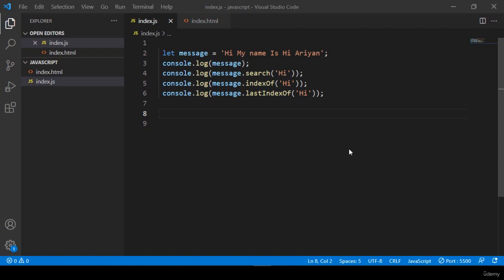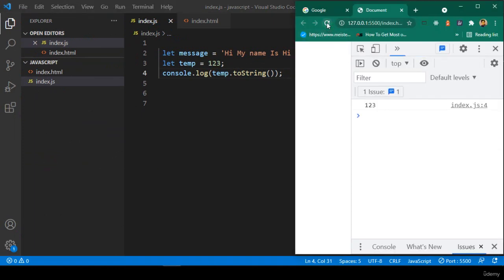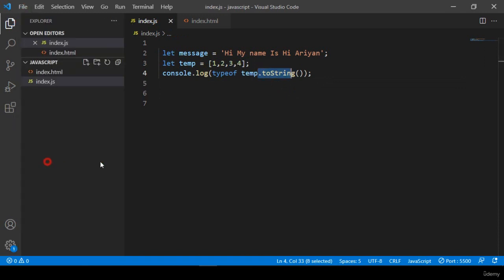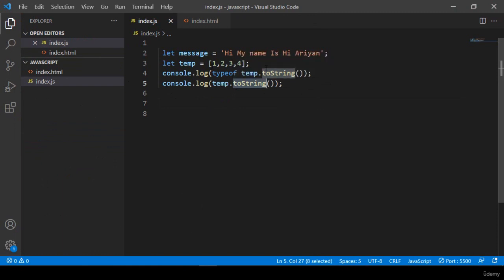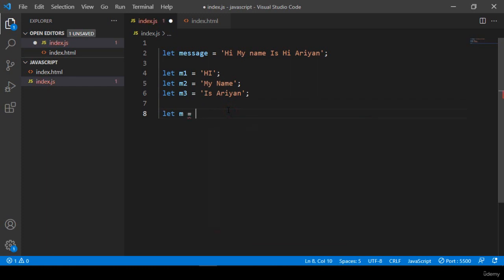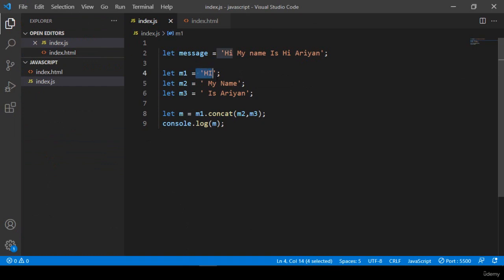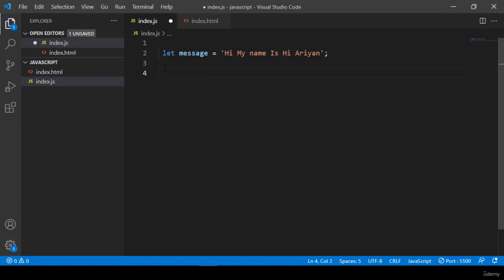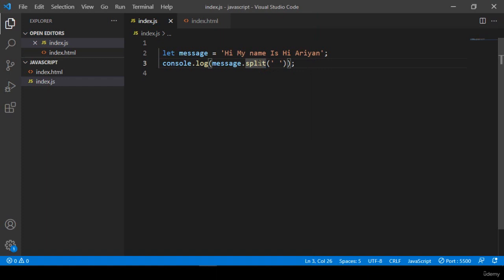004 String Methods toString, Concat, split